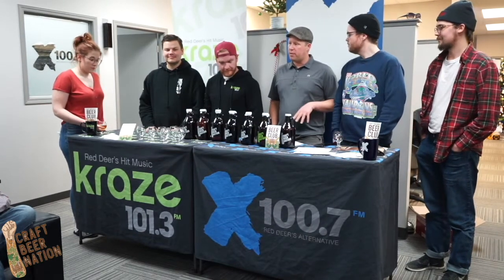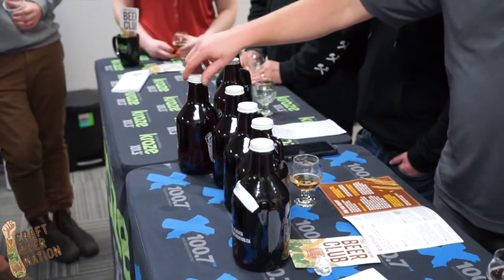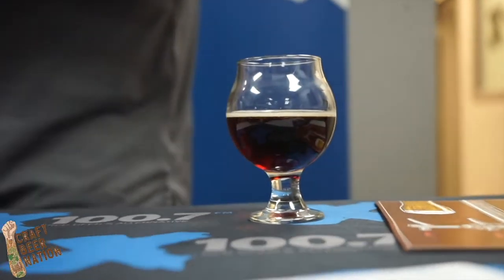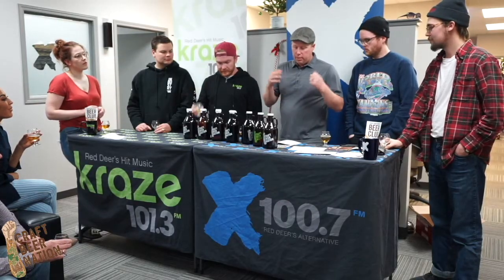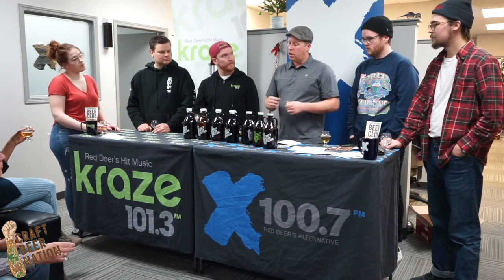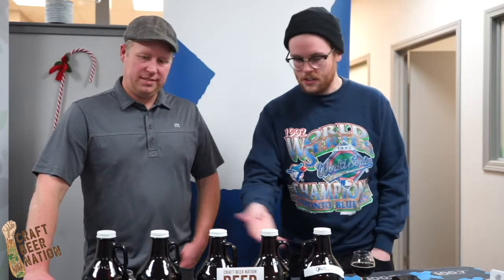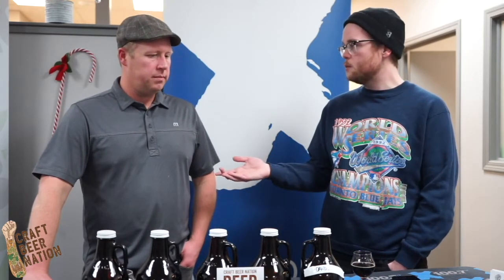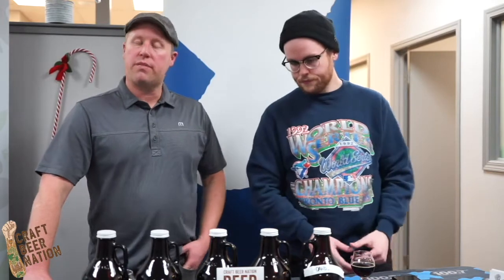Craft Beer 101 With Craft Beer Nation